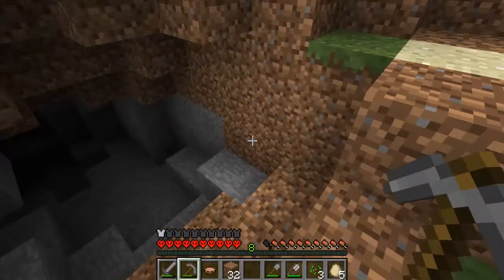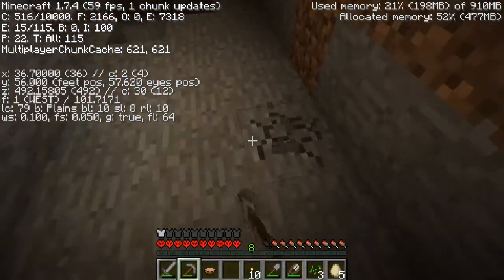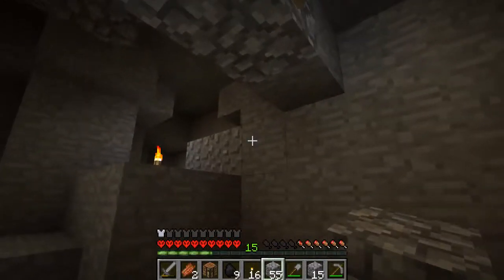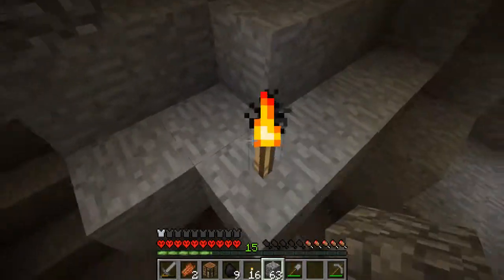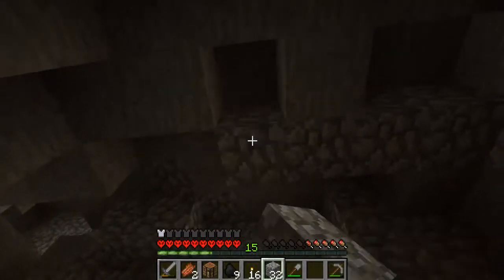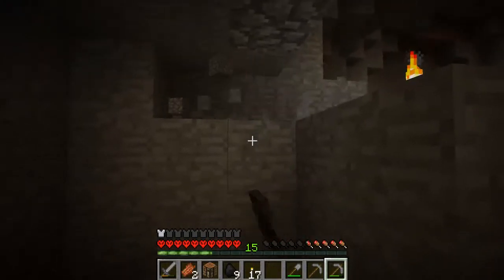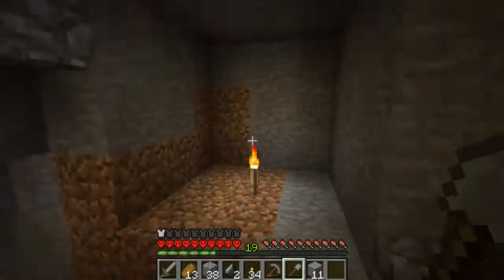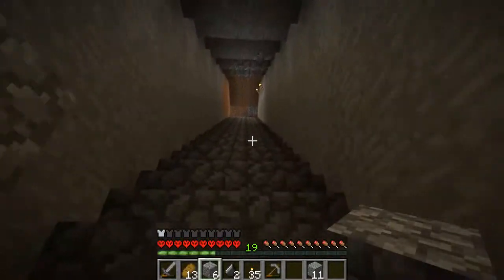Xen's Quest [Vanilla Minecraft 1.7.4] 003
We start our mine and obtain cobble, but will it be enough to box in the village and begin breeding?